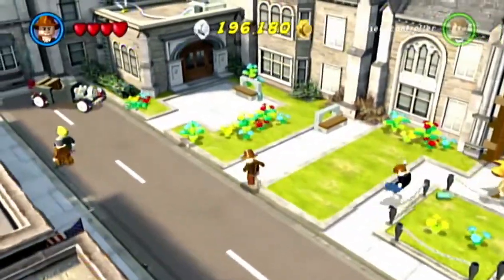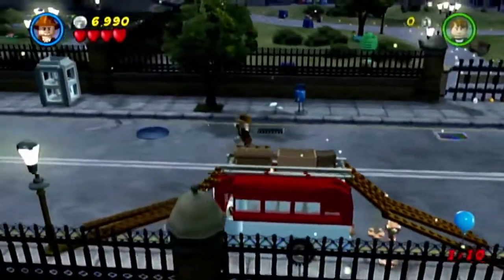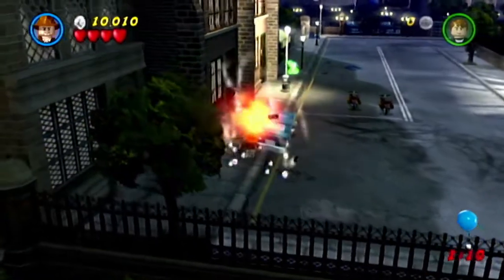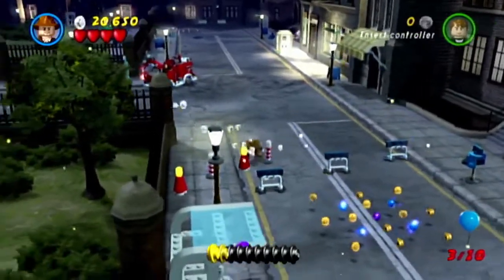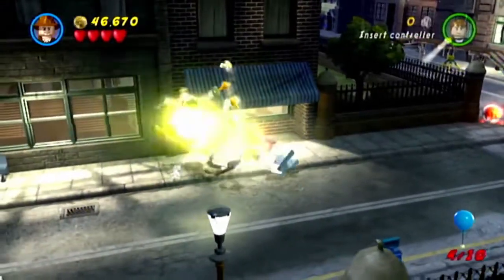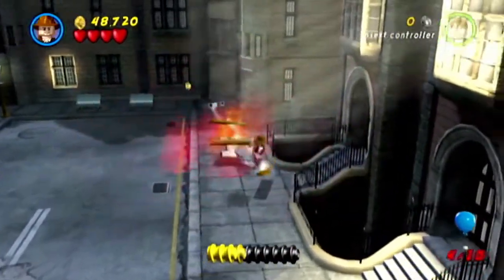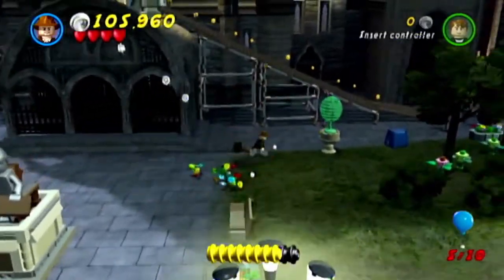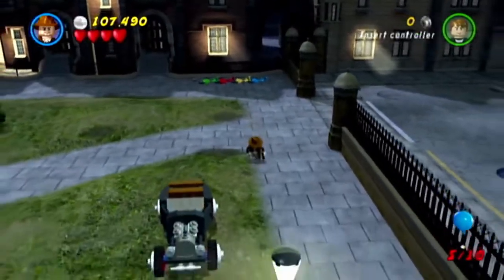Lego Indiana Jones 2 Episode 12: Bike Hike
Well, back to the longest play section in this chapter for a new challenge.